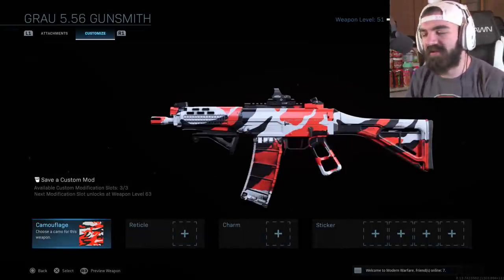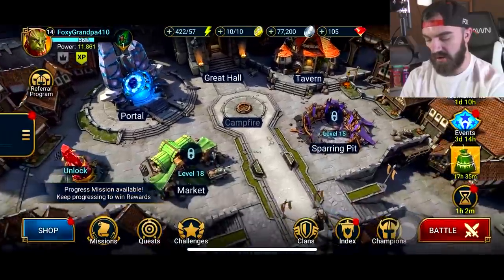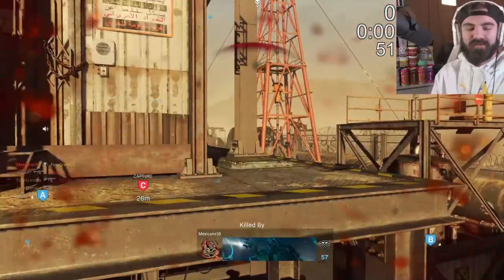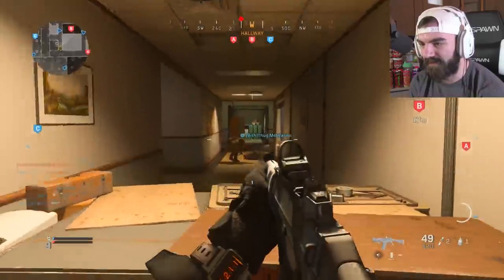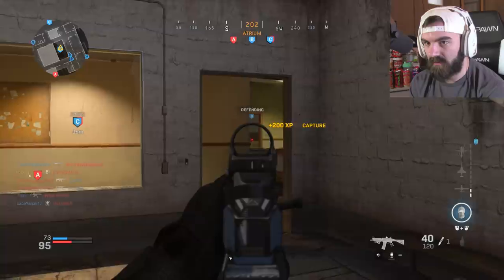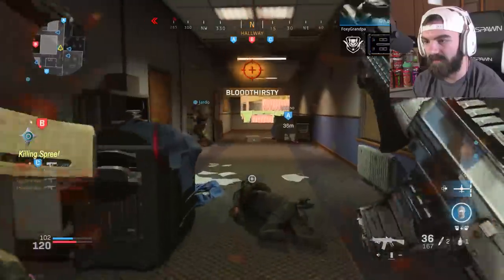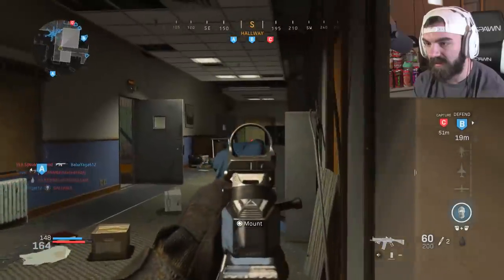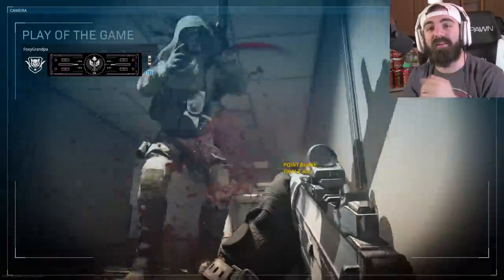the NEW GRAU 5.56 ASSAULT RIFLE is... (MODERN WARFARE NEW DLC GUNS)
Install Raid for Free ✅ IOS ✅ ANDROID ✅ PC and get a special starter pack 💥Available only for the next 30 days

the NEW GRAU 5.56 ASSAULT RIFLE is OP... (MODERN WARFARE NEW DLC GUNS)🔥🔥

So, there's a new ASSAULT RIFLE in MODERN WARFARE, the GRAU 5.56. Is it any good? Let's find out!| Foxy Grandpa